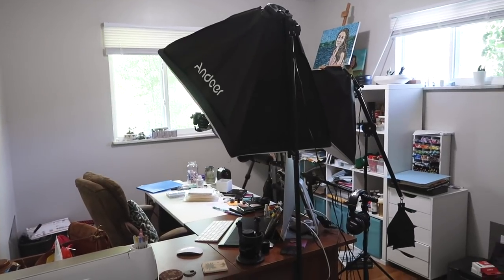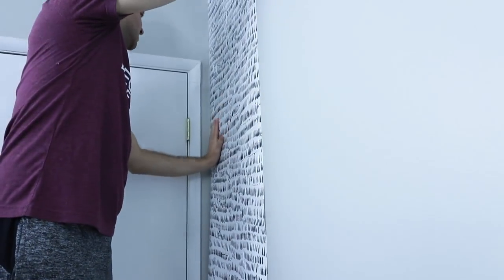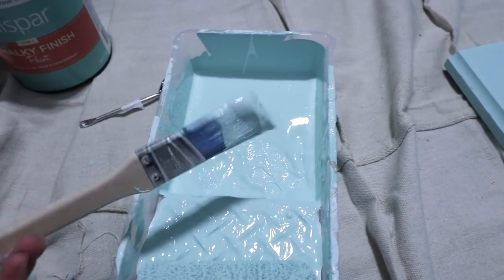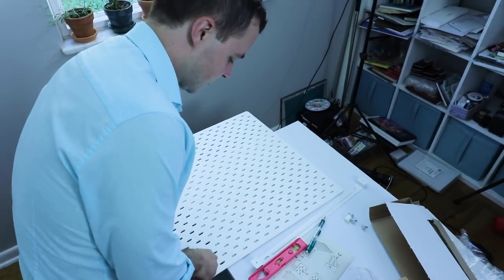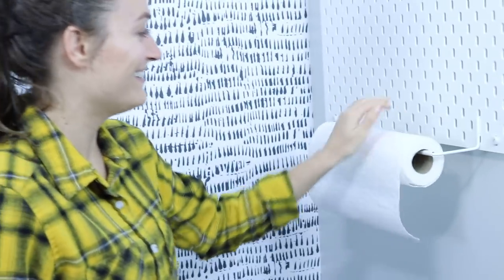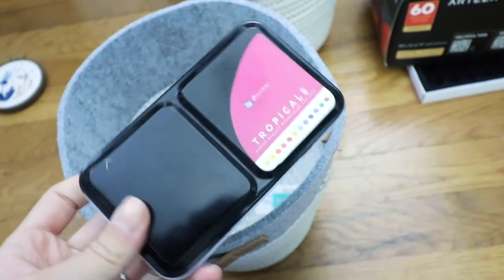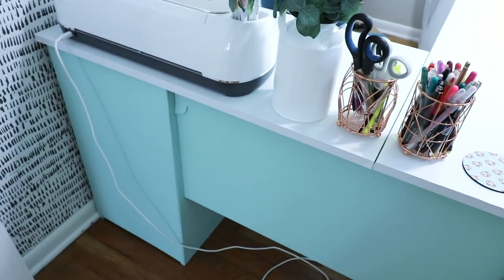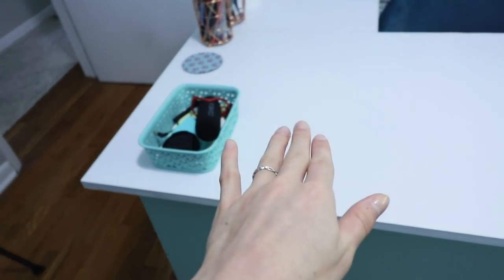Extreme Art Room MAKEOVER?!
From old to NEW! My art studio is getting a FULL MAKEOVER! I've documented the journey from start to finish. Enjoy!

Hi, I'm Mira Byler, and I love creating art videos for your enjoyment. If you're looking for inspiration, ways to fill your sketchbook, sketch with me sessions, and more... you're in the right place! I will show you how to draw in fun and goofy ways. Sometimes I even test weird art supplies and roll with whatever happens! I hope you feel welcome here in my little art family! :)

*Music is all from YouTube's Creator Library